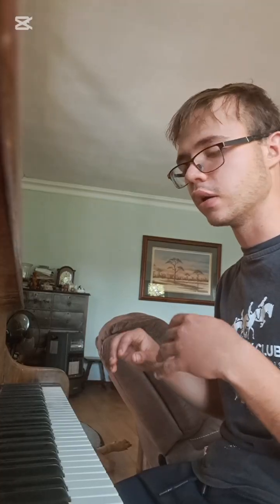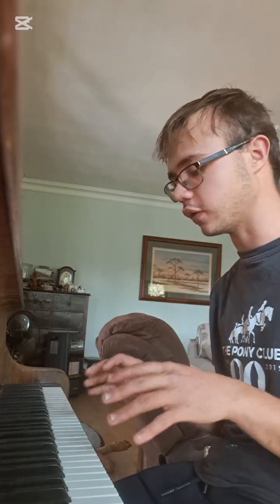How to write your own music. A very beginners guide to composing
Hi there. this video serves as the first stepping stone to your music making mission. I cover the extreme basics and give you the tools to be able to play around with your own ideas. hope you enjoy 😉